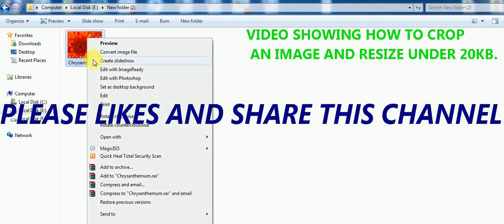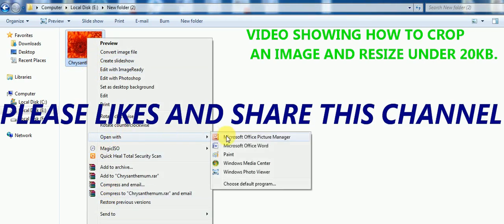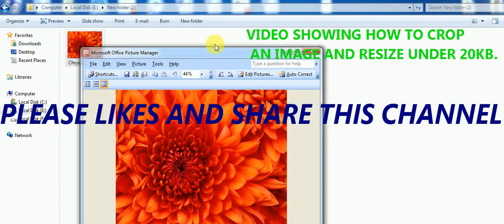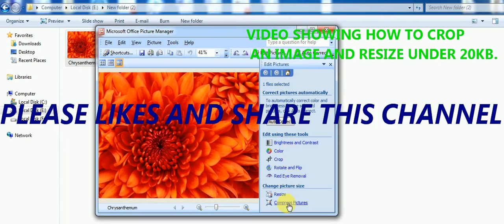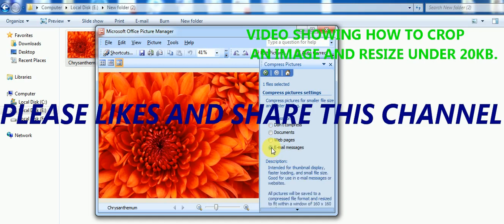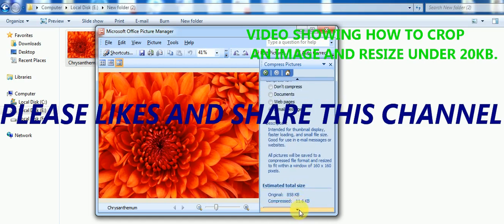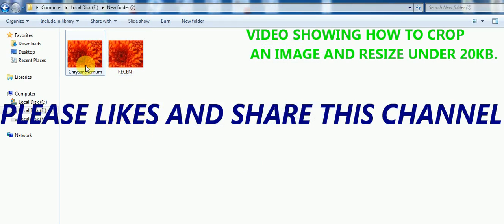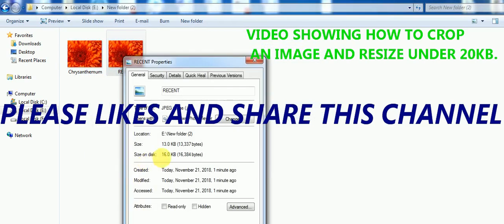VIDEO SHOWING HOW TO CROP AN IMAGE AND RESIZE IT UNDER 20KB.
VIDEO SHOWING HOW TO CROP AN IMAGE AND RESIZE IT UNDER 20KB TO BE USED FOR FILLING ONLINE FORM OF ANY KIND.